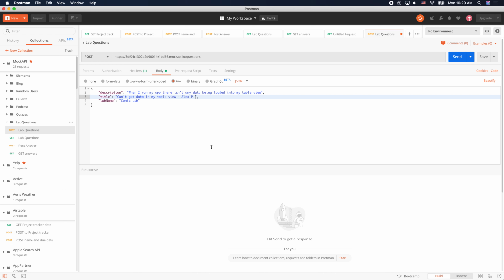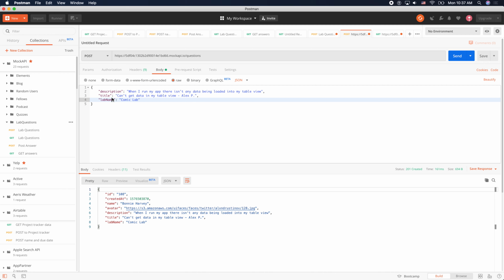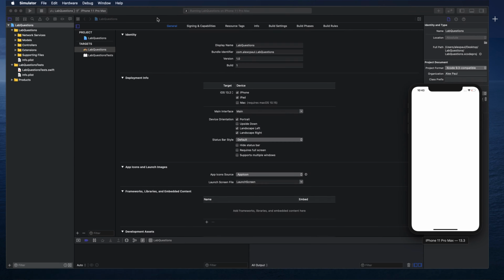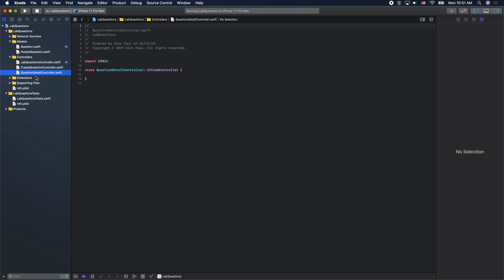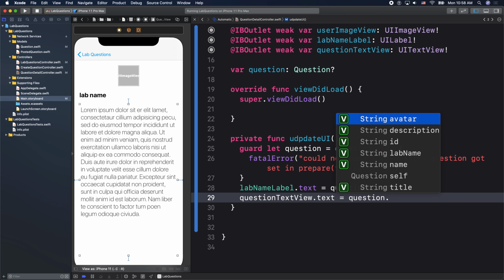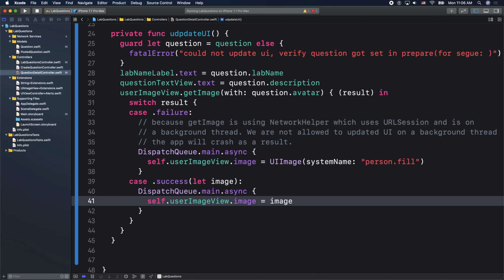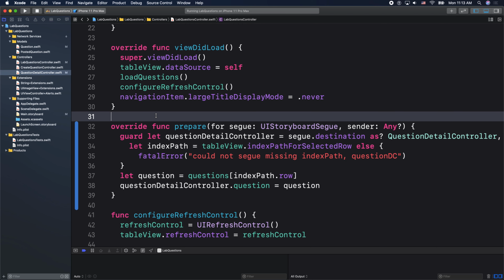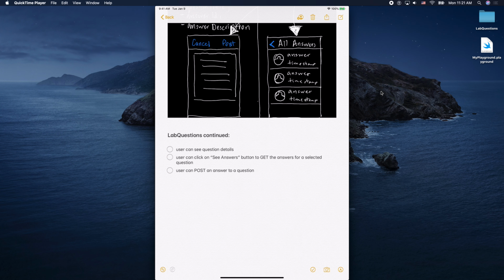POST Requests Uploading Data to a Web API - Part 5